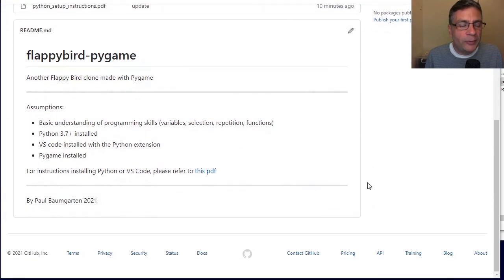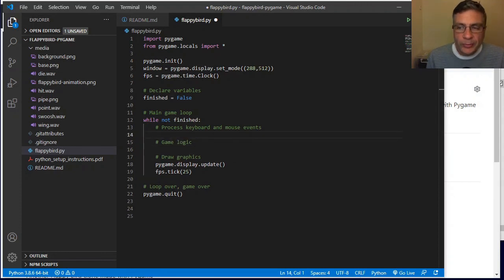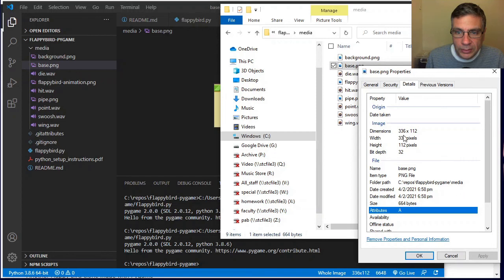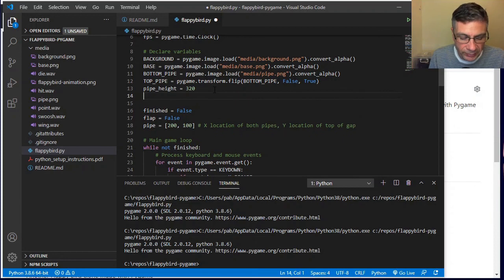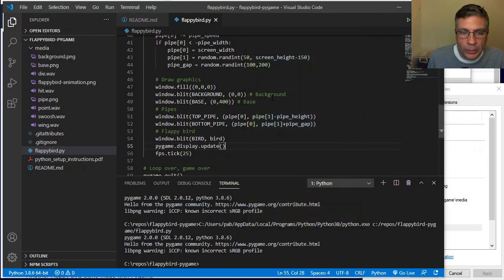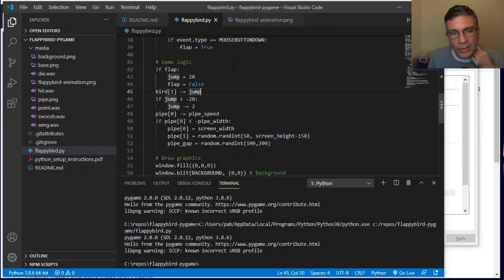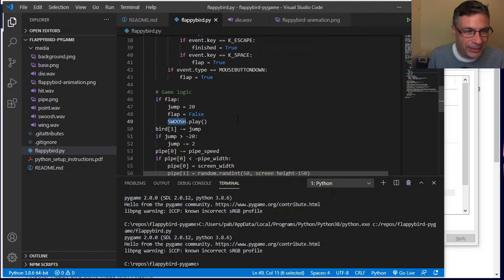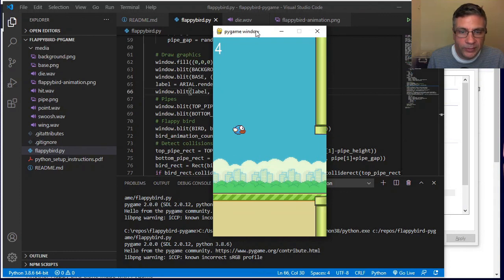Flappy bird clone in Python/Pygame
Got some Python programming experience but wouldn't know where to start with making a game. In less than 1 hour and 100 lines of code, we create a functional Flappy Bird clone.